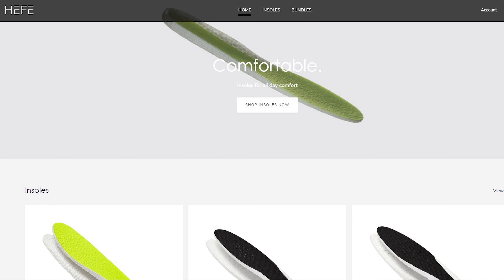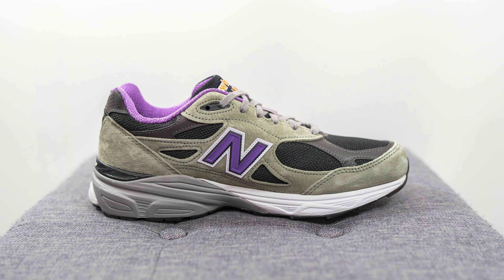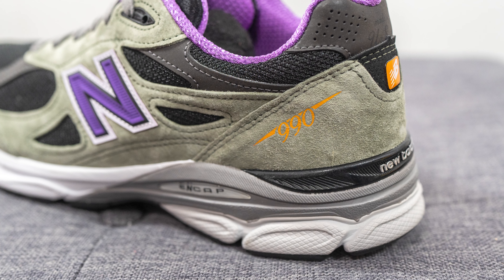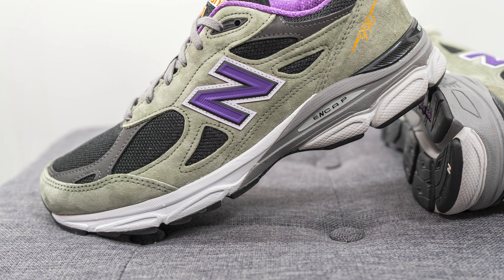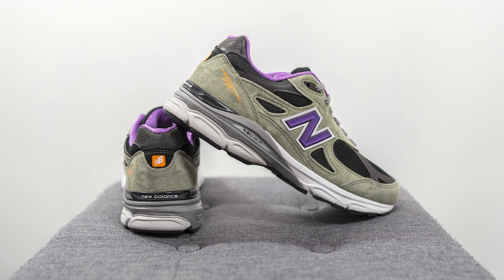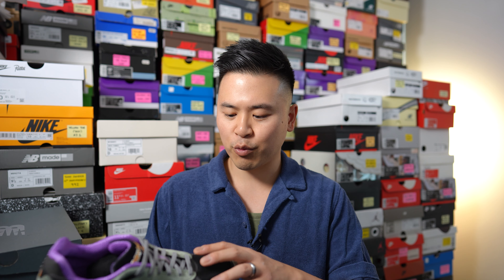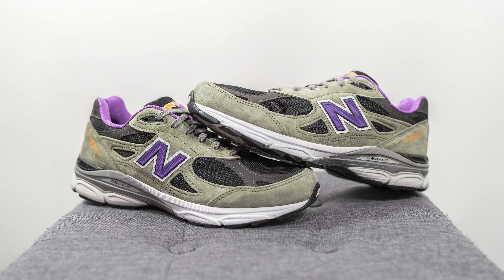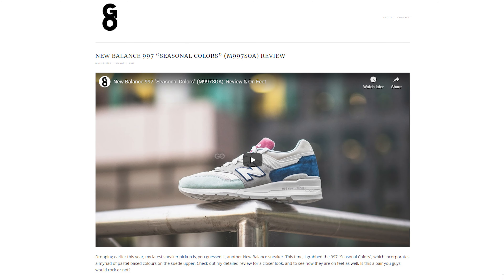Teddy Santis x New Balance 990 V3 "Olive Leaf" (M990TC3): Review & On-Feet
The final pair of "Season 1" of Teddy Santis' New Balance Made in USA collection recently landed. The "Olive Leaf" colourway features a olive green suede, purple accents, and black hits for a very unique look! Check out my review to see how these are up close and how they look on feet!